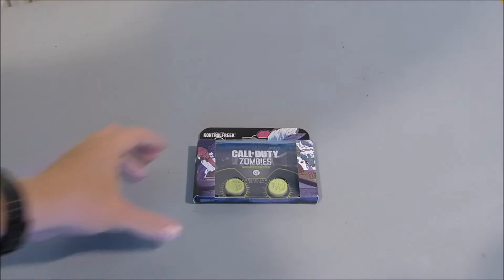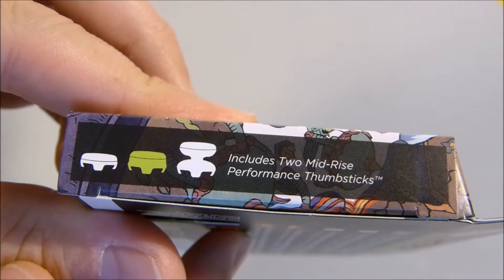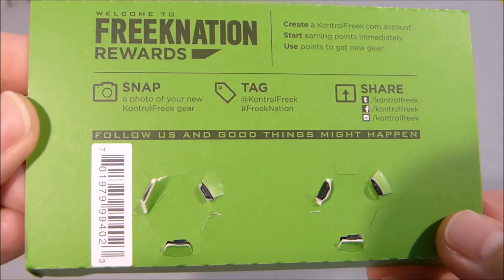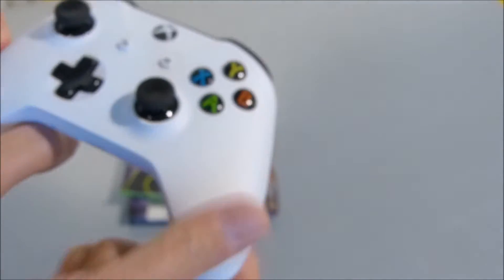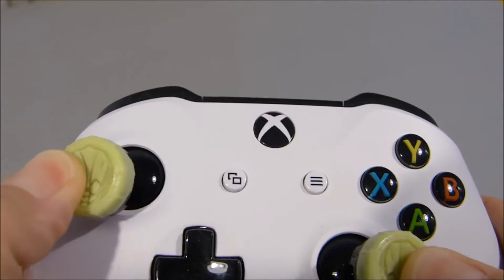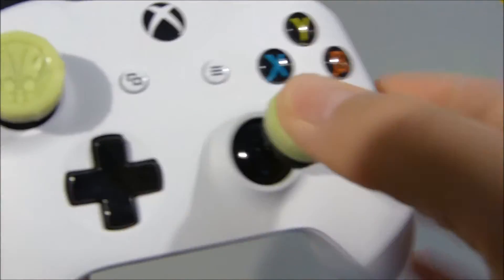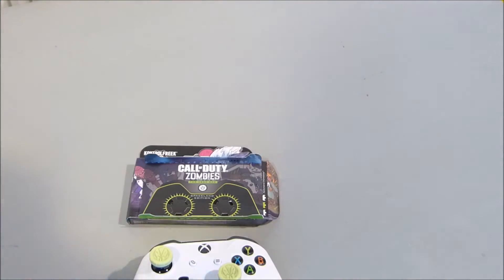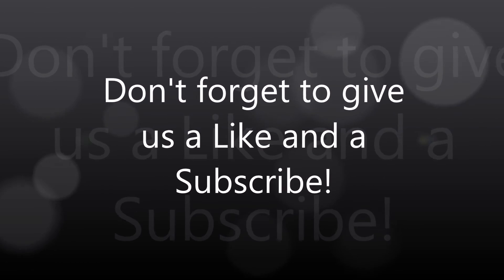UNBOXING - KontrolFreek Call of Duty Zombies Spaceland Limited Edition Thumbsticks for Xbox One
An unboxing and first look at the limited edition KontrolFree Call of Duty Zombies Spaceland Edition thumbsticks for Xbox One.